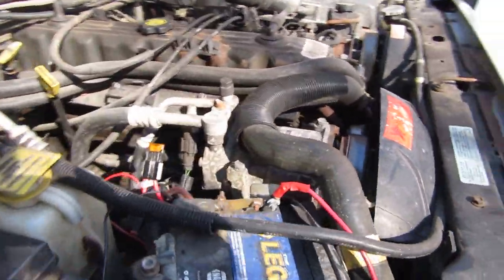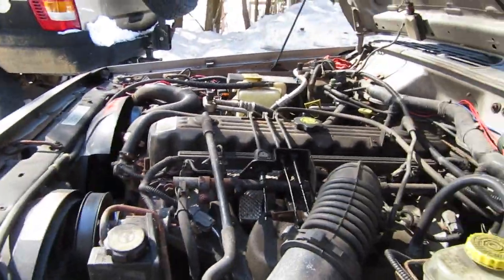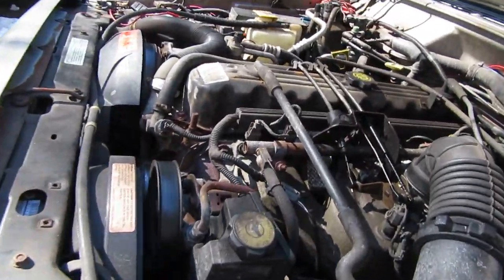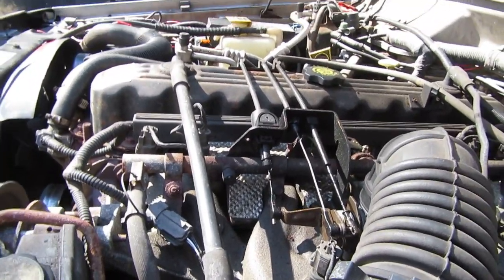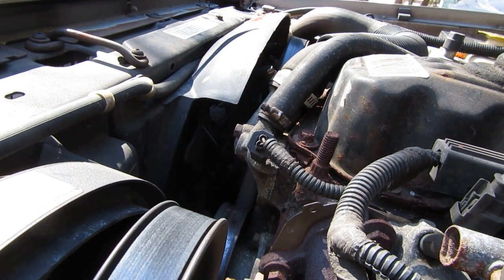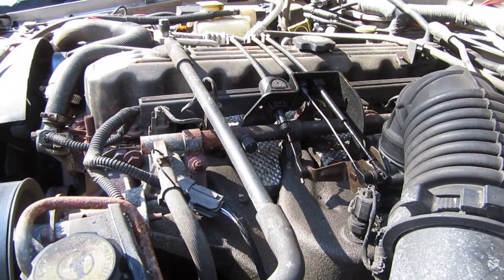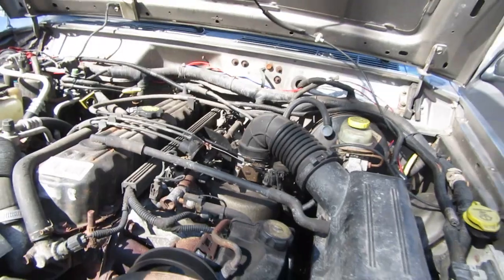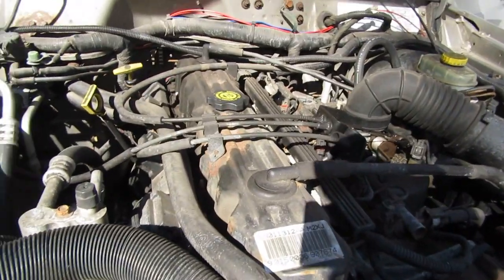WHAT IS HEAT SOAK? Why does the XJ have so many cooling issues?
I explore the term HEAT SOAK as it relates to all vehicles as well as touching in why the Jeep Cherokee XJ specifically has so many overheating and cooling issues